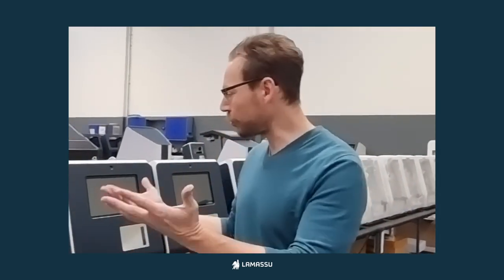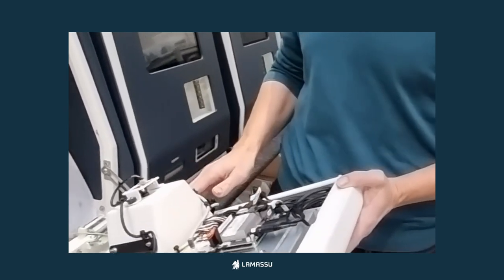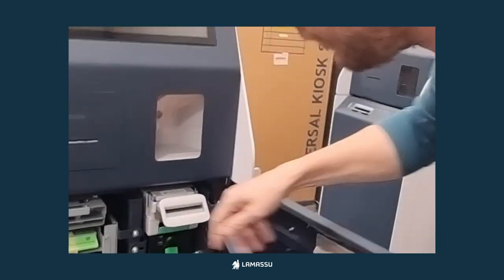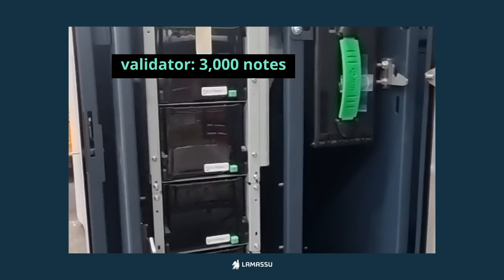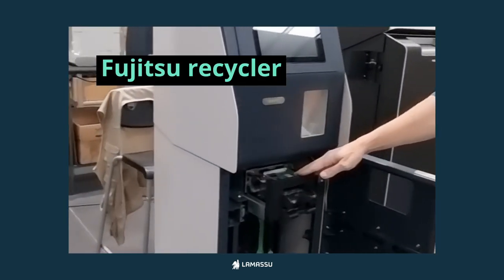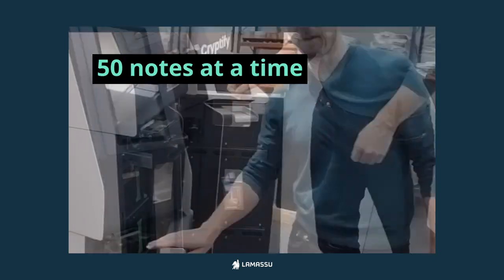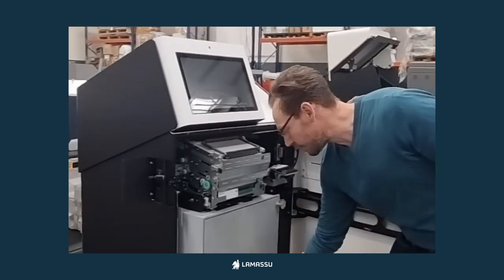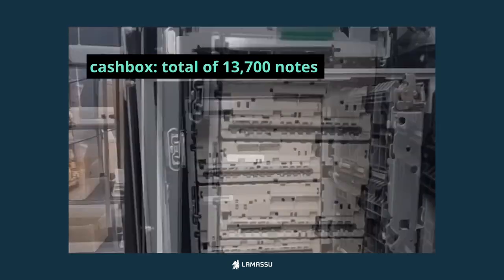Inside Our Bitcoin ATMs | Zach Harvey reveals the tech behind Lamassu machines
Join Zach Harvey, co-founder of Lamassu, for a tour of our studio in Northern Portugal and get an inside look at our Bitcoin ATMs. From sleek hardware to innovative technology, see why our machines are the top choice for operators around the globe.

In this video, you’ll explore:

Our current models: Gaia, Tejo, Aveiro and Grândola
Key features that set our machines apart

Whether you’re a Bitcoin enthusiast, an operator, or simply curious about the inner workings of Lamassu Bitcoin ATMs, this video is for you!